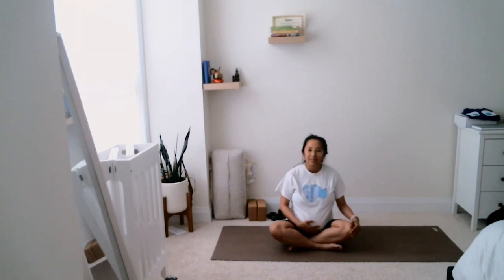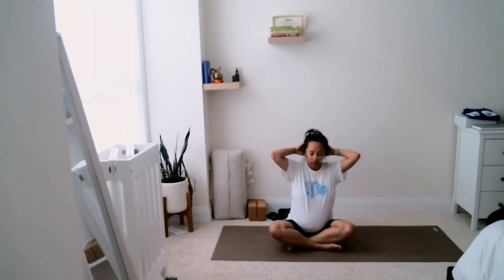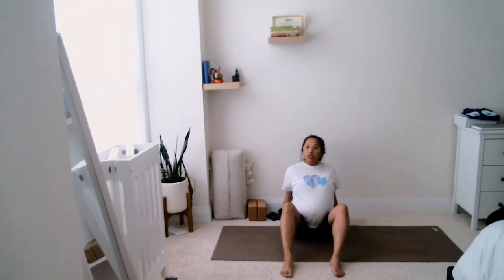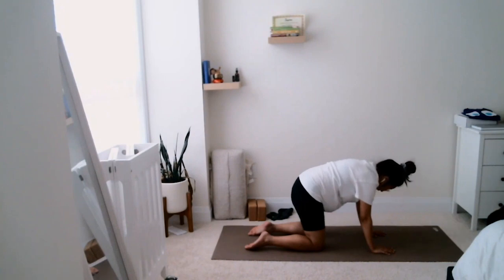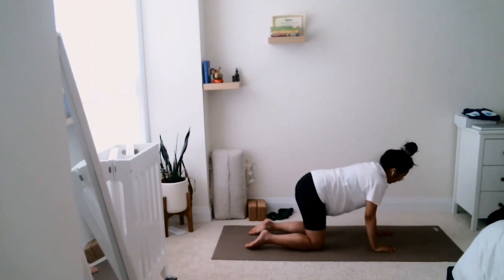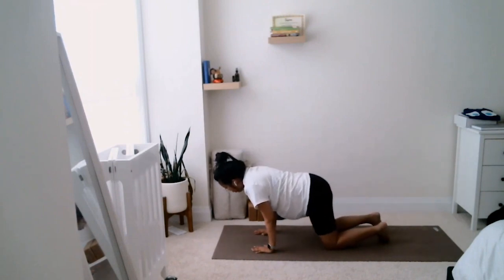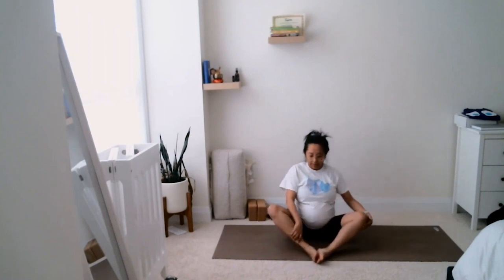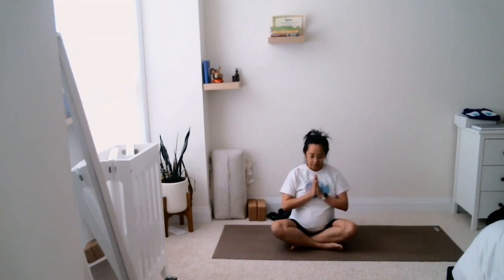Yoga Part 7 - Putting It All Together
Yoga - A journey for beginners is a video series to learn or practice one pose at a time as you begin your yoga journey.  You will work with your breath and other foundational elements to set you up for a sustainable and beneficial practice. This series is also designed as the perfect all-around practice for any yogi.  You will begin your journey with a meditative pace and strong focus on form and function to increase flexibility, build strength and regulate the nervous system.

Hop on the mat and start to build the foundation of your own yoga practice.

Link to  Register for live events: mysurreyplace.ca

View recorded events & resources: surreyplace.ca/resources